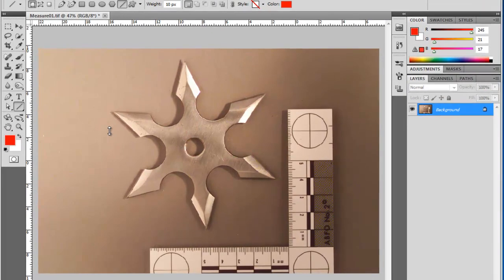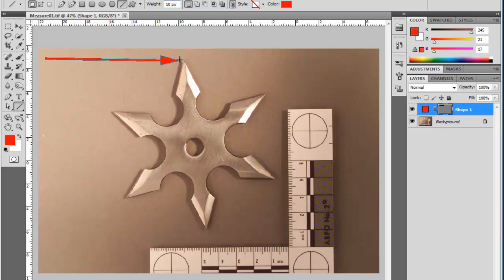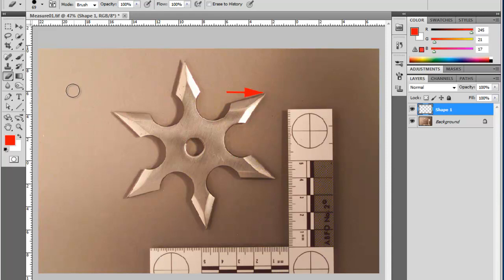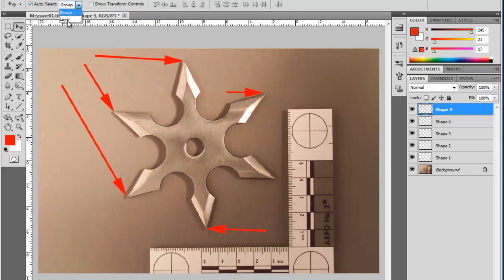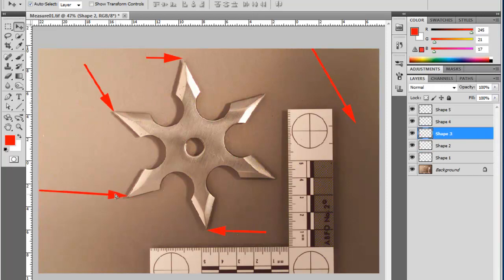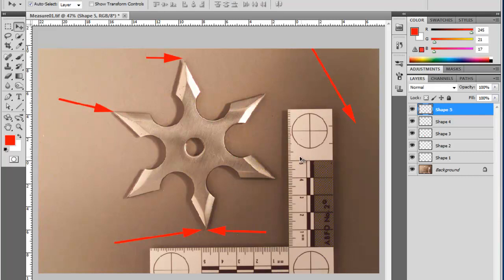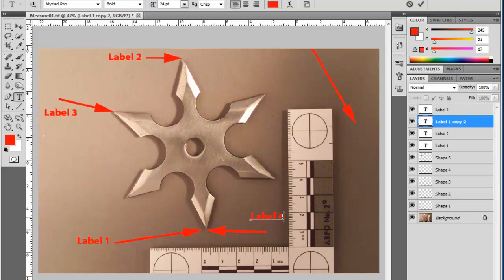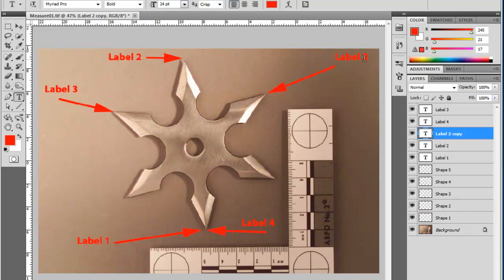Lines, Arrows, and Text in Photoshop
Supplemental video for a private class in NE on creating lines with arrowheads and text creation within Photoshop.